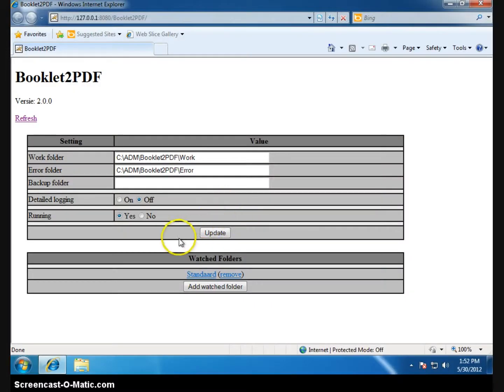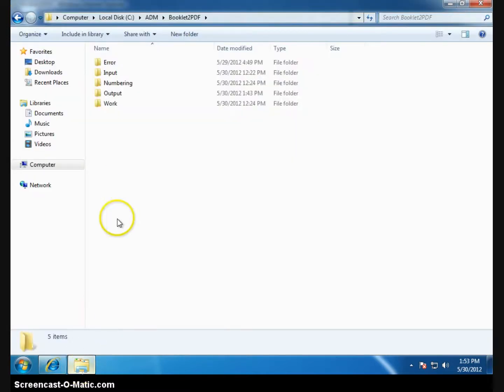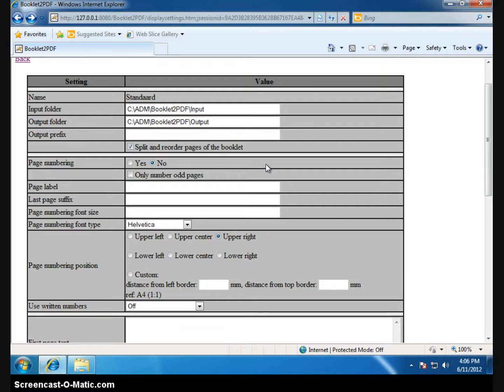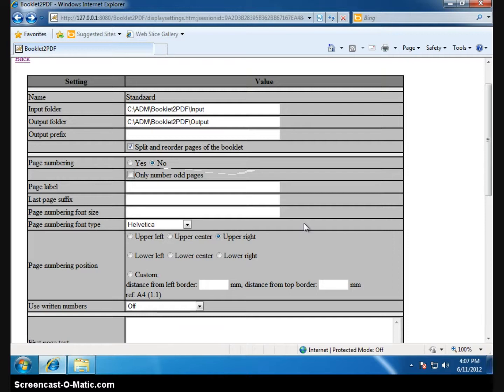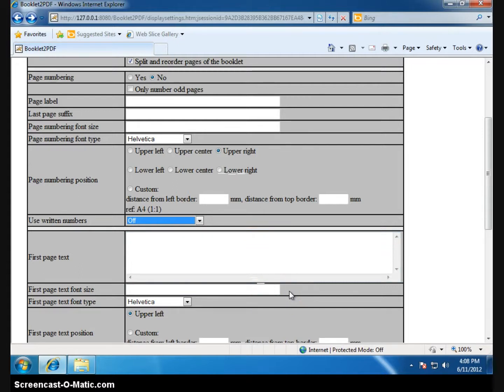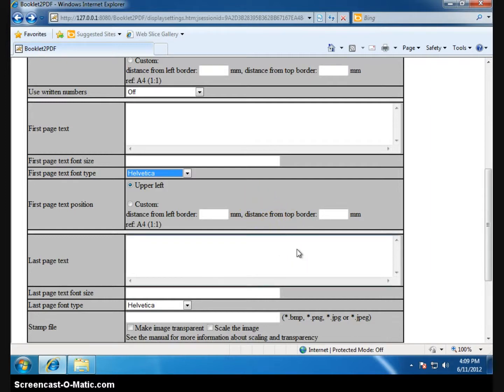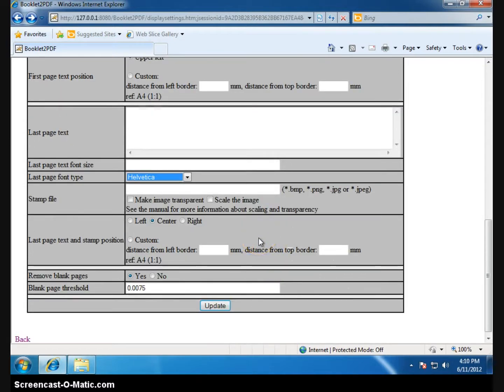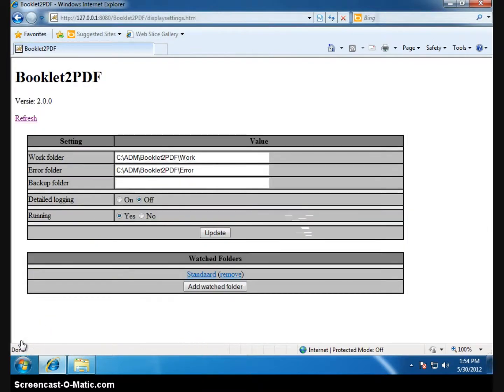ADMS Booklet2PDF Server - Watched Folder Settings